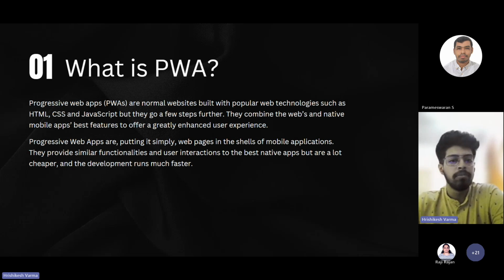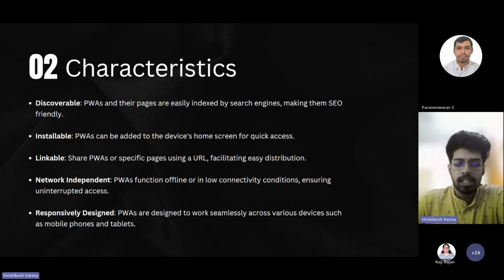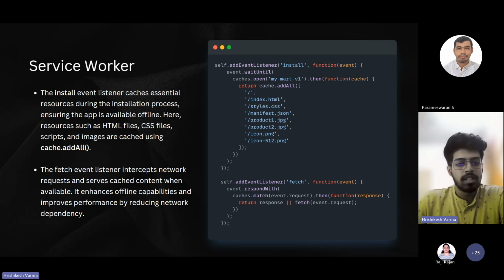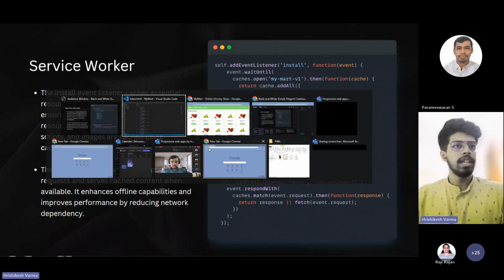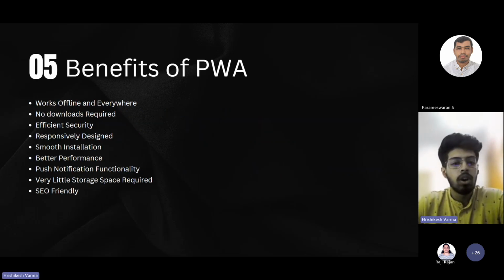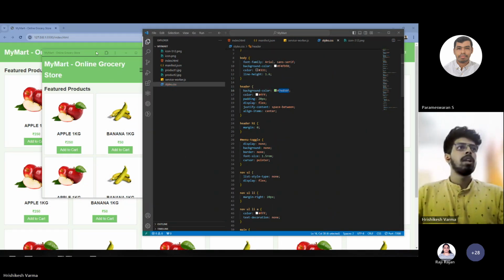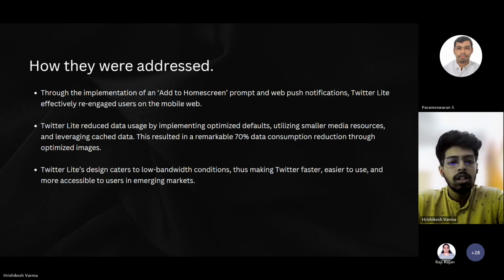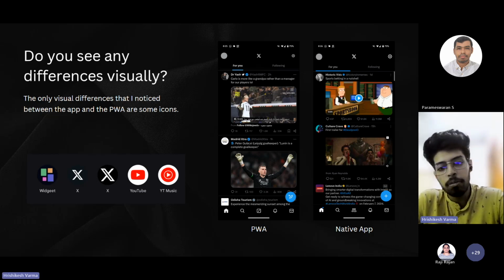Discover the future of web interaction with progressive Web Apps - IxDF Kerala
Discover the future of web interaction with progressive Web Apps! Seamlessly responsive, reliable, and accessible from any device. Embrace the evolution of online experiences. Our speaker Hrishikesh Varma, Front-End Developer will speaking to us about progressive web apps.